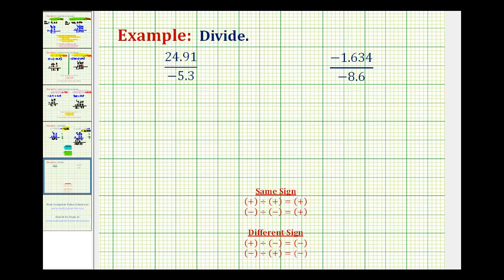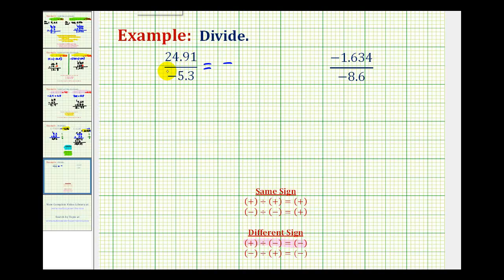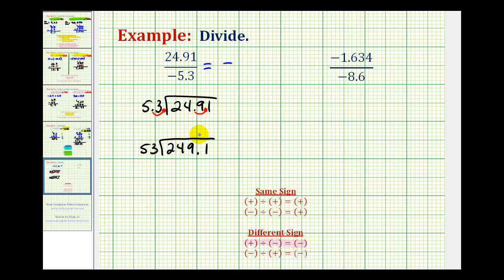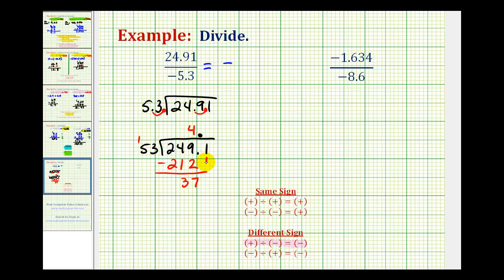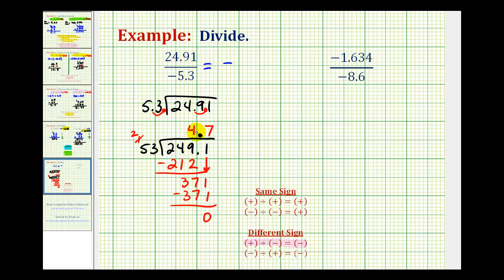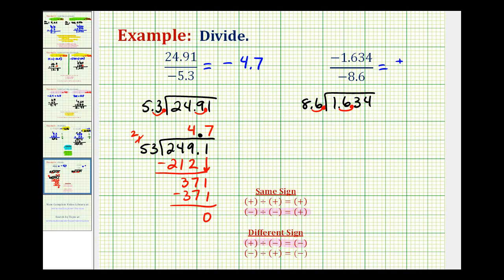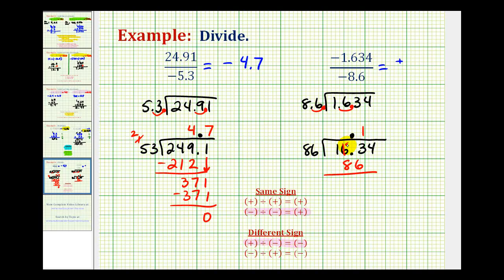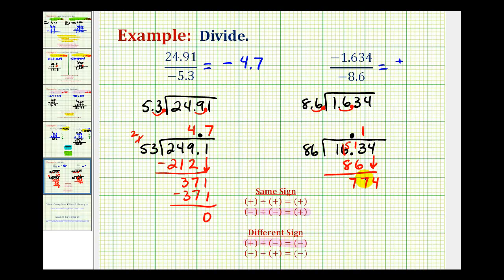Ex: Dividing Signed Decimals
This video provides two examples of dividing signed decimals.